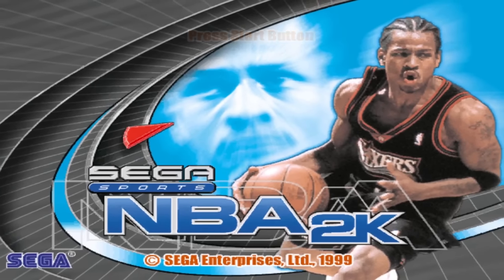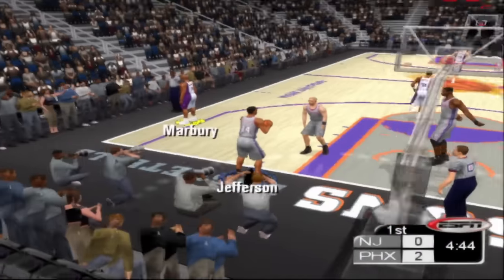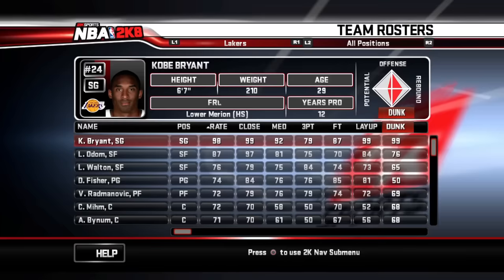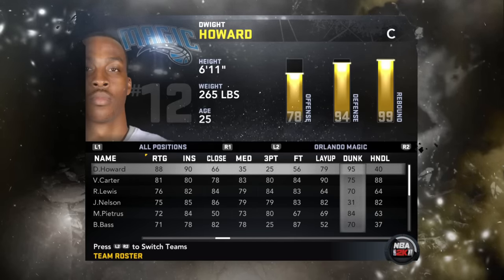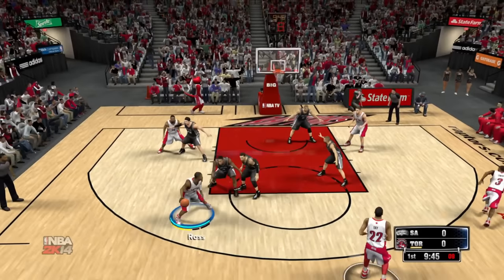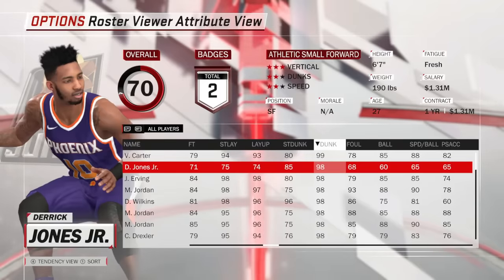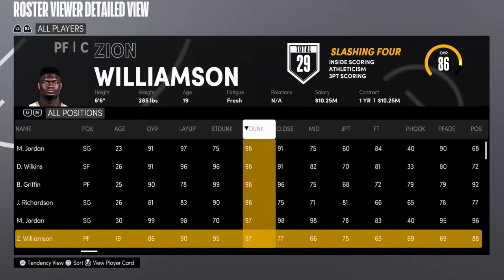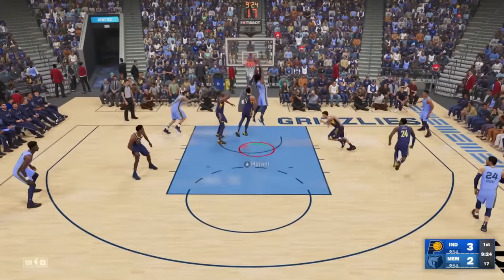Poster Dunk With The Best Dunker In Every NBA 2K